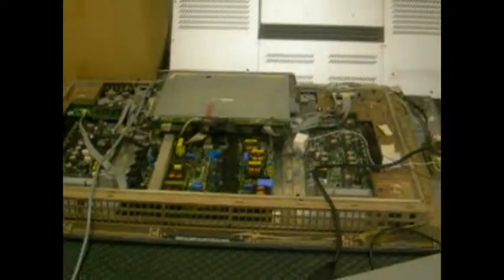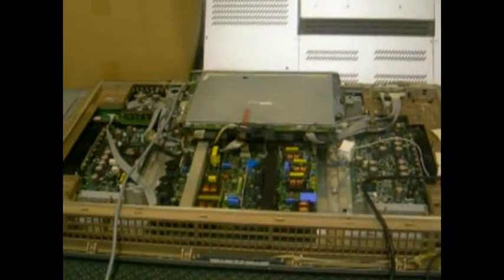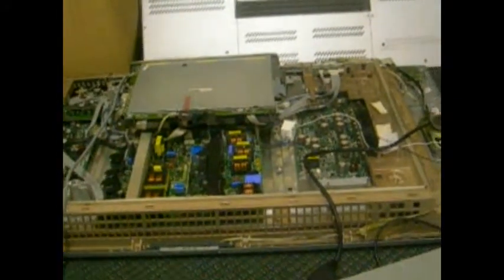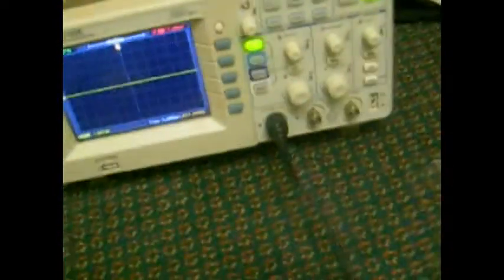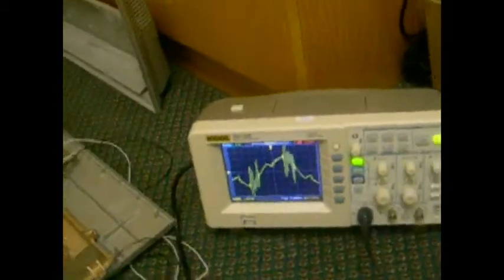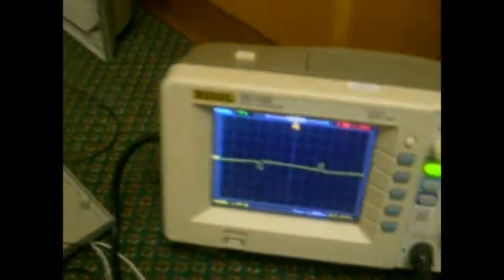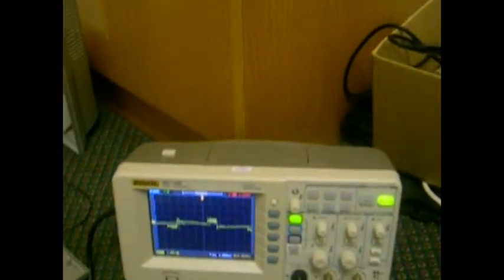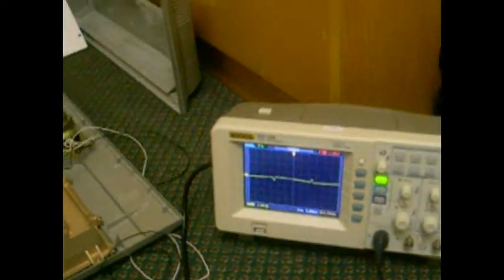Philips 37PF9975 - Shuts off after about 10 minutes / Loud buzzing - Diagnosis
Diagnosis of a 37PF9975 Philips 37" plasma television (ALiS Hitachi-Fujitsu based.) The fault is that the TV shuts down after some time running. Two capacitors require replacement. The build quality of this TV is very good, using top notch components, and it has lasted 8 years without issue (built November 2004.) The failure is wear-out -- the capacitors have succumbed to many voltage transients which have damaged them. This is one area which could have been improved but otherwise the build quality is very good.